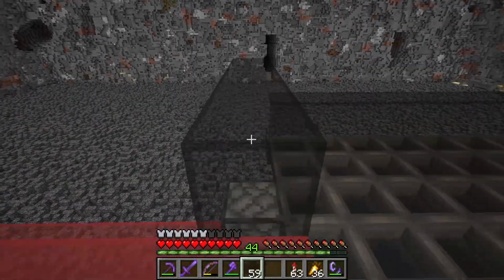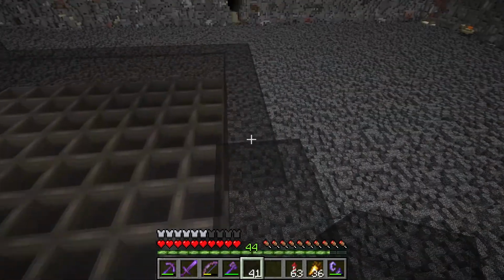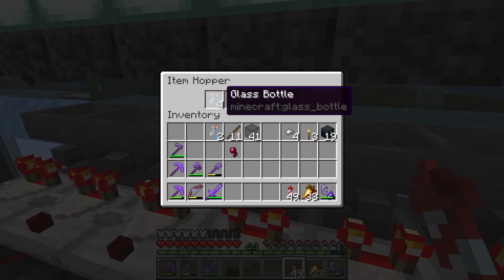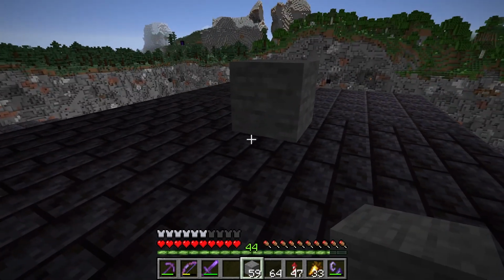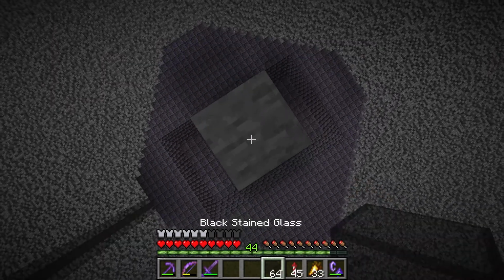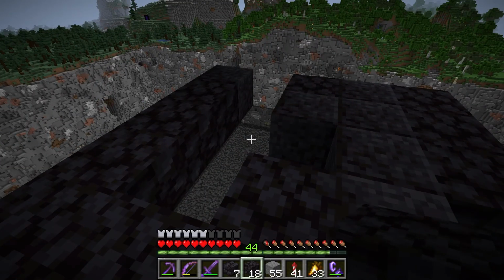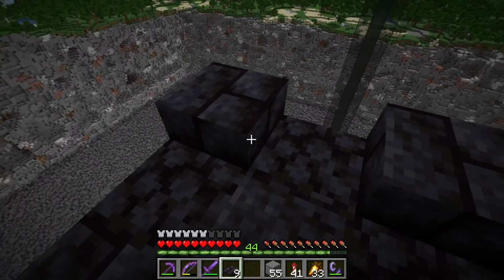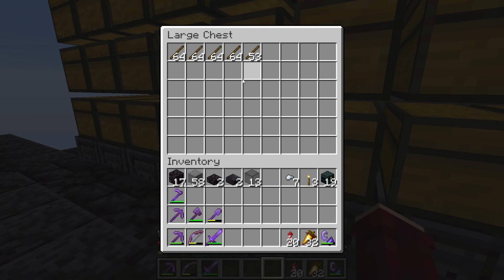Mega Witch Farm! Minecraft 1.16 Survival Let's Play Episode 16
In this episode I finally get to build my witch farm! All of the work that I have been doing in the last few episodes has been leading up to this and it's finally complete.

My Setup:
Computer: Asus ROG Gaming Desktop
Graphics: RTX 2060 Super
Monitor: LG 24" 240hz Monitor
Monitor 2: Asus 21" 120hz Monitor
Keyboard: HyperX Alloy Cherry Red
Mouse: Logitech G602 Gaming Mouse
Microphone: Blue Yeti Stereo Black Series